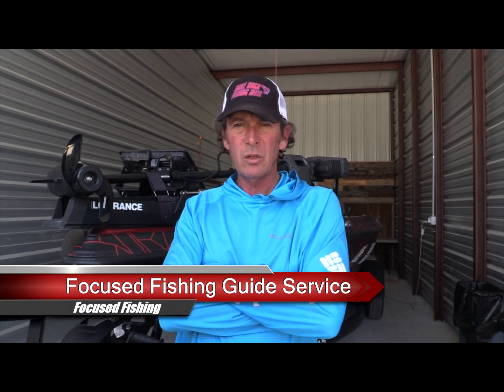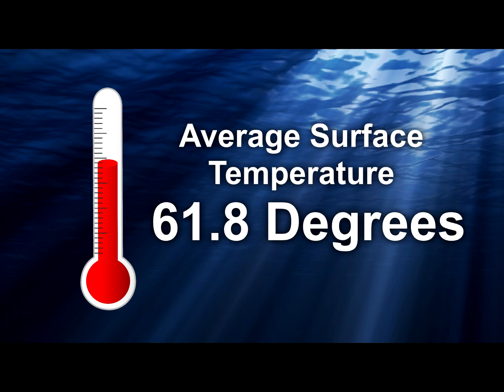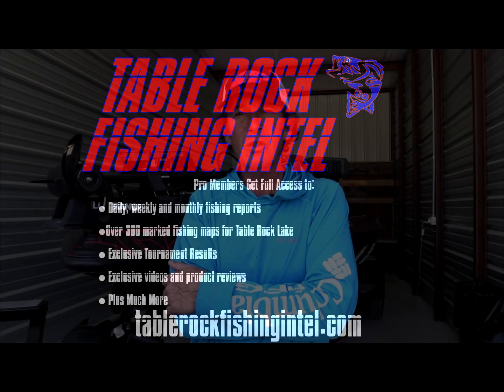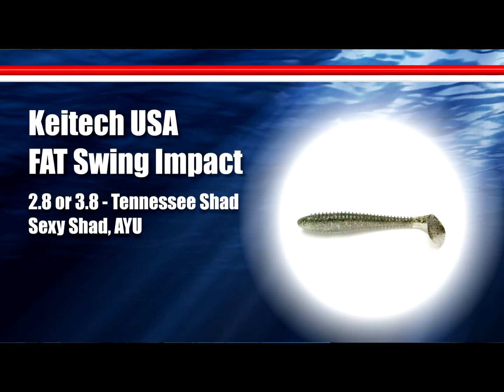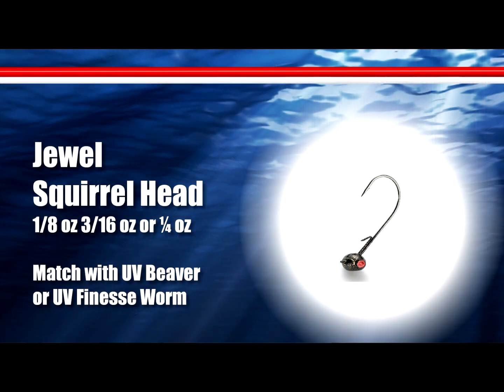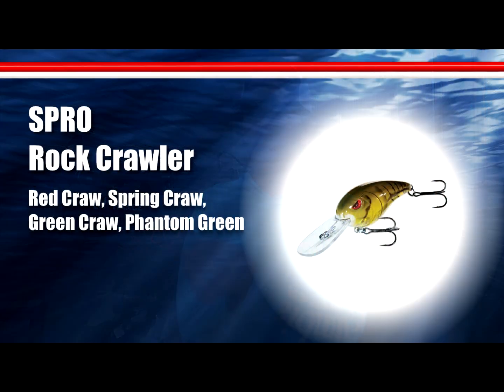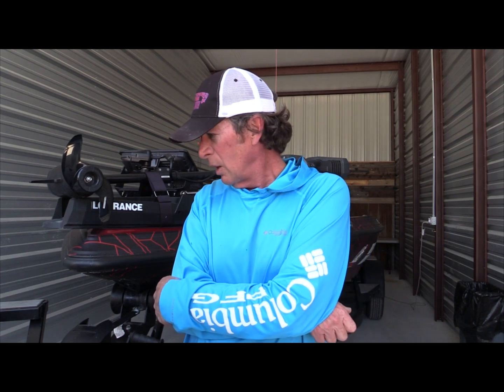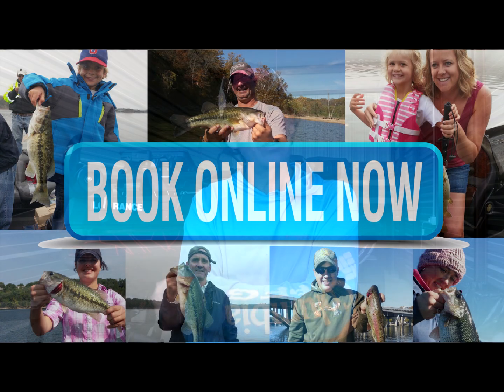Table Rock Lake Video Fishing Report April 18, 2023 short